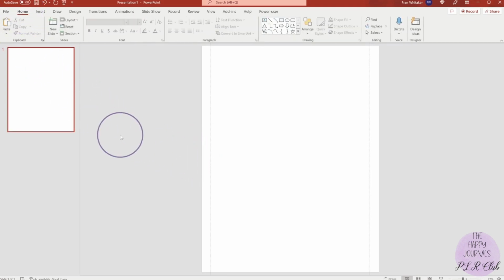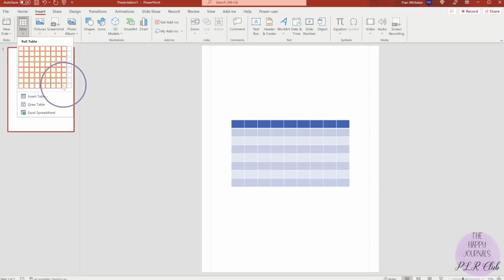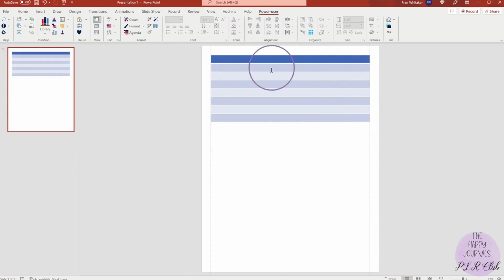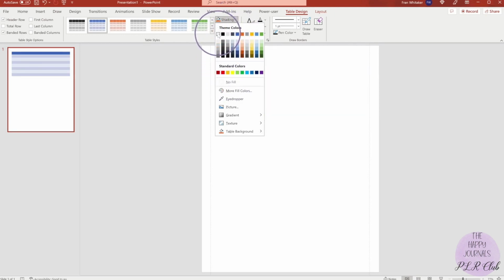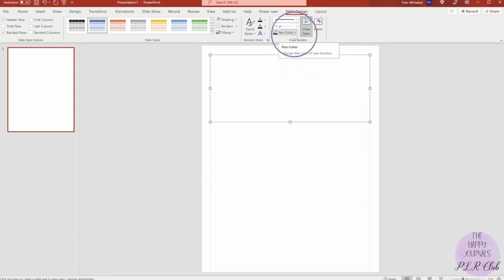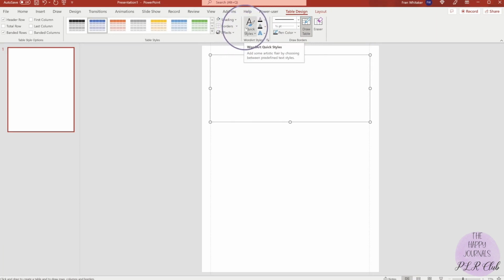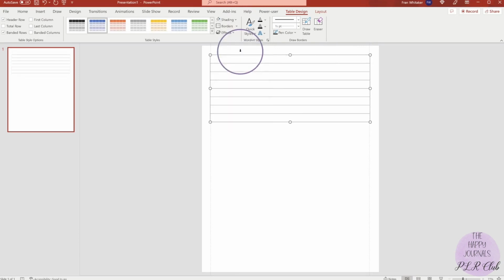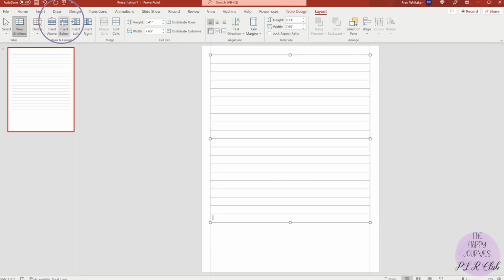How To Create Lined Pages in PowerPoint On Windows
In this video, I'll show you how to make your PowerPoint slides look professionally designed with beautifully lined pages. It's so easy!

After this tutorial you will know the easiest way to create lined pages in PowerPoint. You'll be able to create a lined page in under a minute.

There is a checklist to go with this video. If you want to keep it for future reference, download a copy